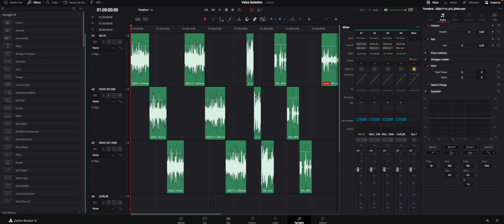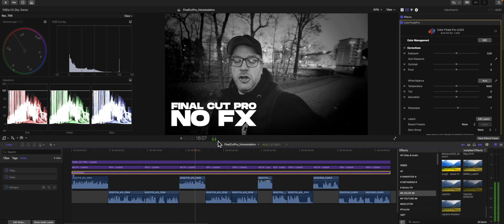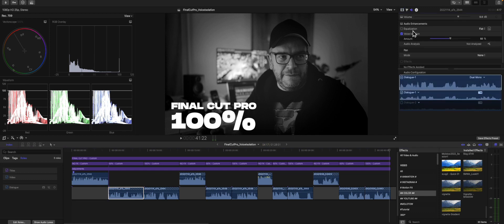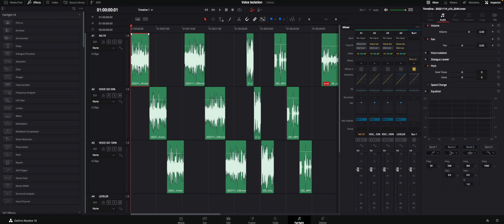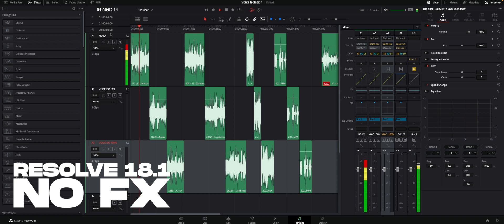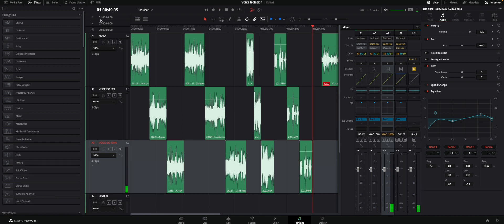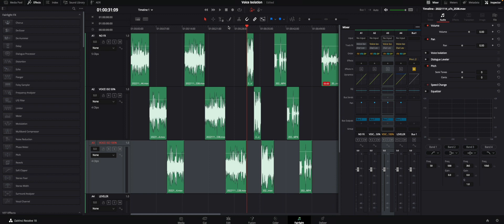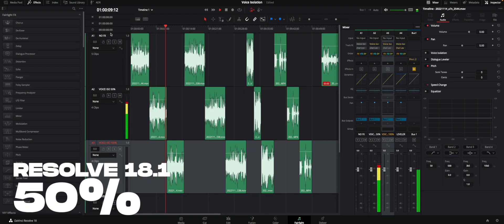Voice Isolation: Final Cut Pro vs. Resolve 18.1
This is a "quick" test/comparison of the Voice Isolation in Final Cut Pro and the new updated. Davinci Resolve 18.1

Beyerdynamic DT 900 PRO X*
Wireless Mic*

00:00 Intro
00:37 Final Cut Pro
02:36 Davinci Resolve 18.1
03:23 Resolve Sound-Test
05:39 direct comparison
06:53 conclusion